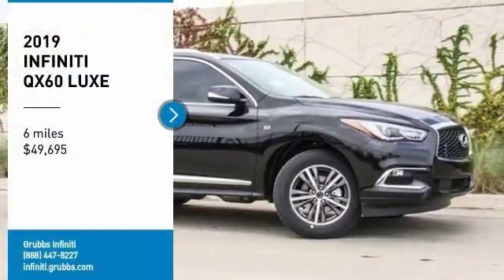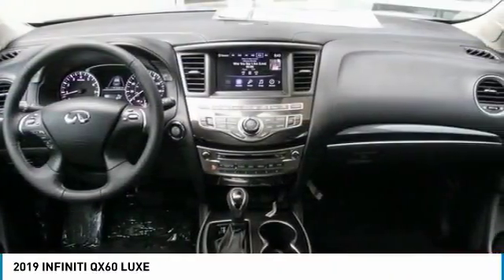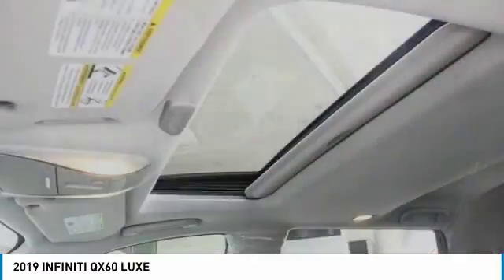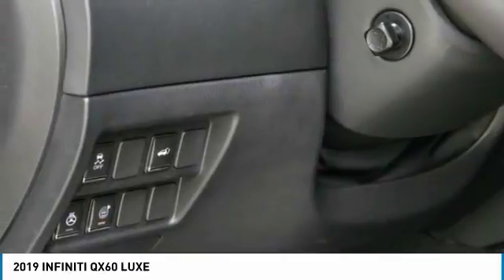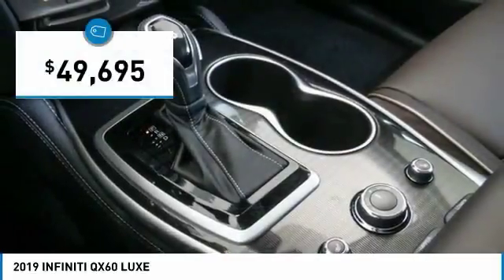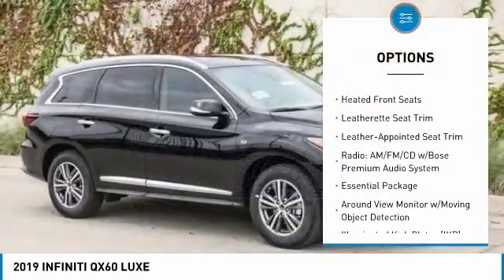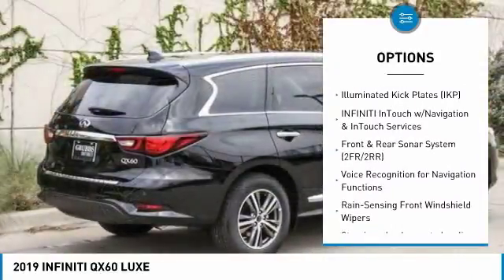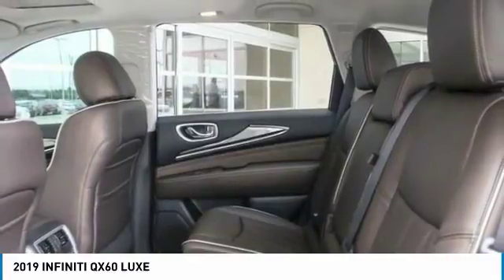2019 INFINITI QX60 Dallas TX, Ft. Worth TX, Grapevine TX 36308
Grubbs INFINITI
1500 E State Highway 114

Looking for the right wagon? Today could be your lucky day. this 2019 INFINITI QX60 could be yours.